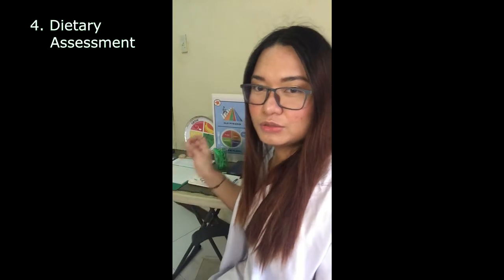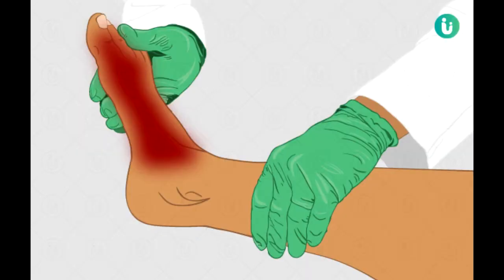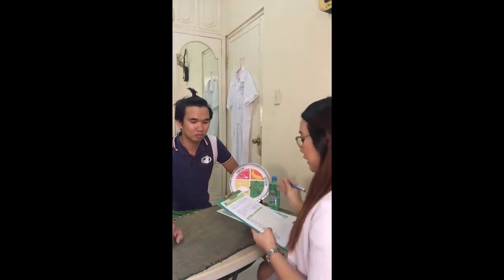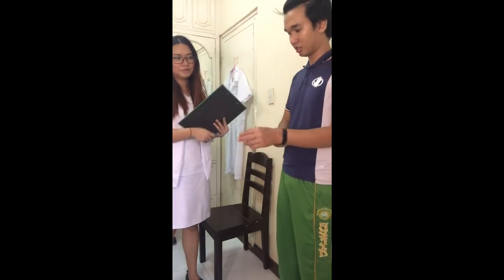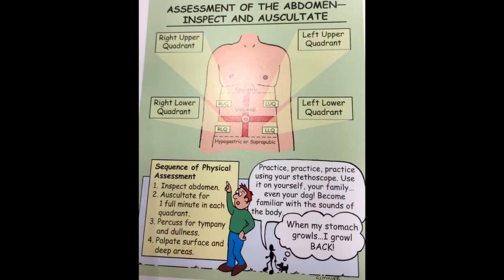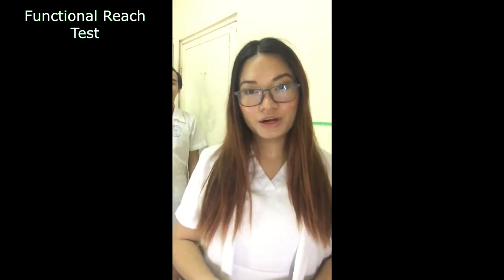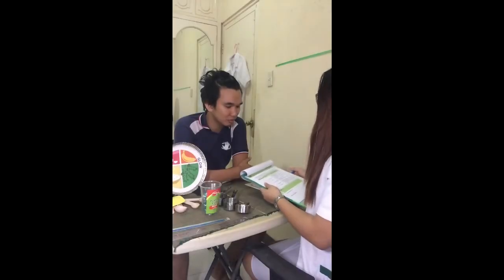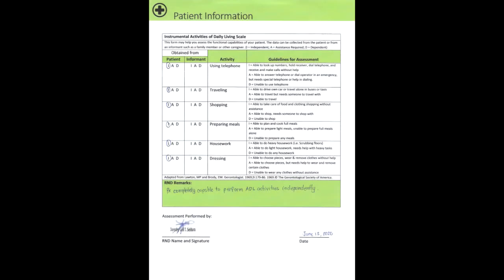Nutrition and Dietetics Student Demonstrates the ABCs of Nutritional Assessment (English-Bisaya)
Happy 46th Nutrition Month Celebration, Philippines!
This video is uploaded to serve as my school final's submission on the subject, Nutri3: Nutritional Assessment under sir John Rafael Arañas RND, MPH.

It includes discussions and demonstrations on the following:
         1. Anthropometric Assessment 11:11
         2. Biochemical Assessment 16:22
              - Usual Dietary Intake
              - 24-Hour Food Recall
        3. Clinical Assessment 16:39
        4. Dietary Assessment 28:17
        5. Ecological Assessment
        6. Functional Assessment 25:18
       +Special cameo from my dog whining (oops!)

Thank you as well to my dear instructor, sir John, for helping us students refine our skills and making learning fun and interesting. I am so far from what I should be as an ND student but I am encouraged to work harder each day.
Not only nakat.on ko mag assessment, nakat.on sad mag video edit. hehe! (-Vlogger na this??)

Stay safe and never stop learning, everyone!

Yours truly,
Dorothy Seldura